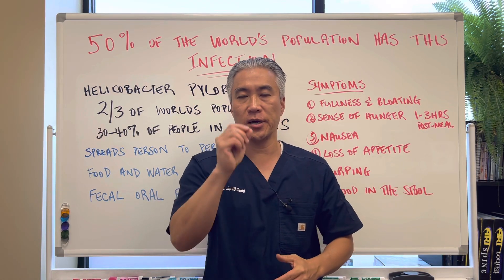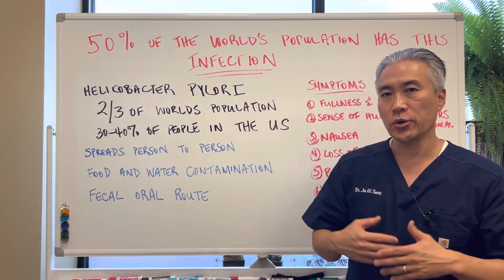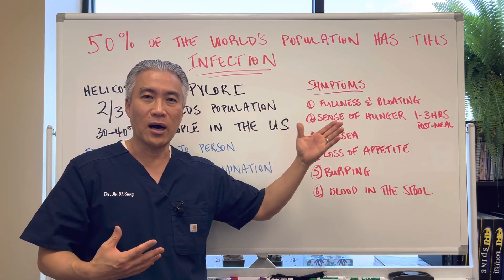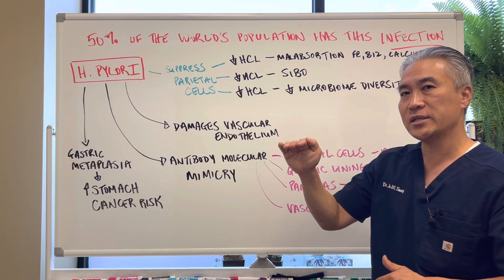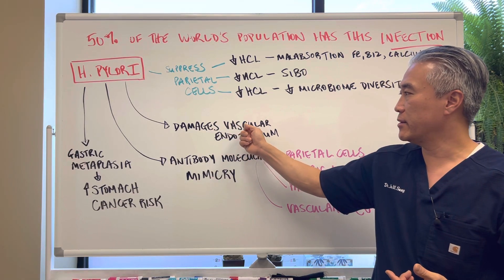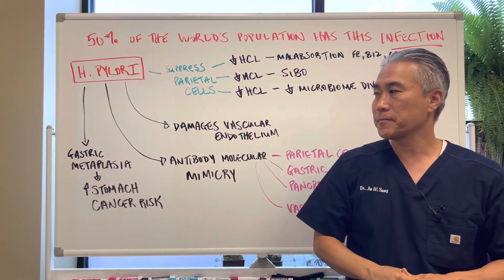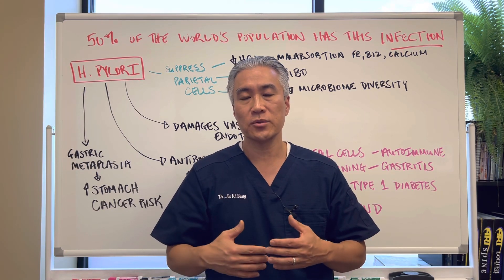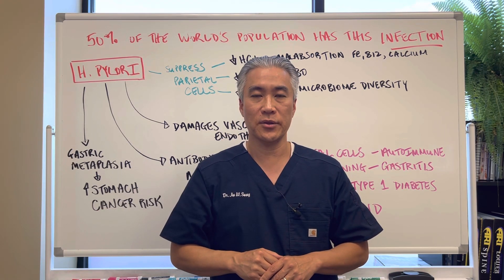50 Percent of the World's Population has this INFECTION🦠🦠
50 Percent of the World's Population has this INFECTION🦠🦠

Helicobacter Pylori
**2/3 of the world's population
**30-40% of people in the US

Transmission
**Spreads person to person
**Food and water contamination
**Fecal oral route

Symptoms
1. Fullness and bloating
2. Sense of hunger 1-3 hours after meals
3. Nausea
4. Loss of appetite
5. Burping
6. Blood in the stool or sputum

H. Pylori infections.
**Suppress parietal cells of the stomach decreasing HCL.
    Will cause malabsorption of iron, B12 and calcium.
    Increases chances of getting SIBO.
    Decrease mircobiome diversity
**Damage vascular endothelium
**Antibody molecular mimicry
    Parietal cells-autoimmune
    Gastric Lining-gastritis
    Pancreas-Type 1 diabetes
    Vascular-Cardiovascular disease
**Gastric Metaplasia--increases stomach cancer risk